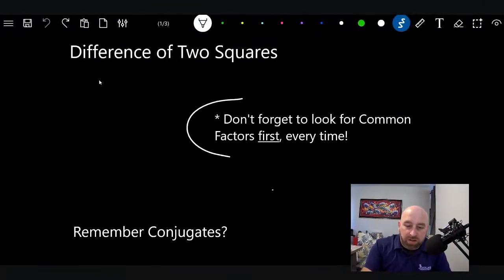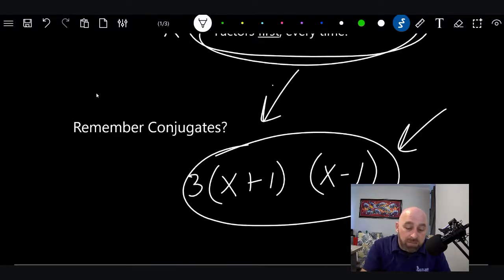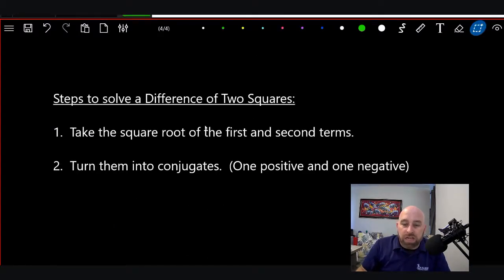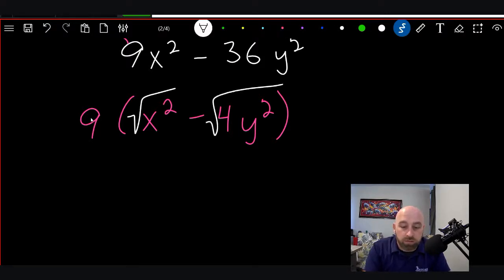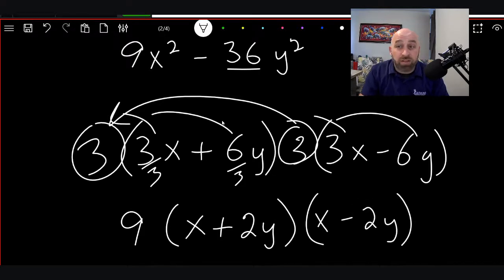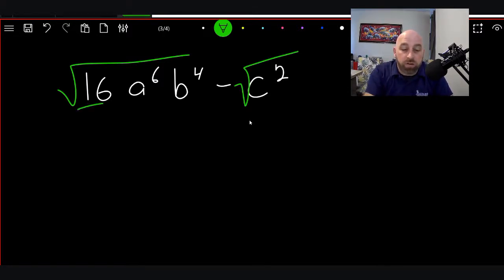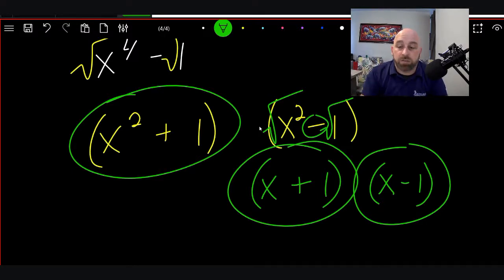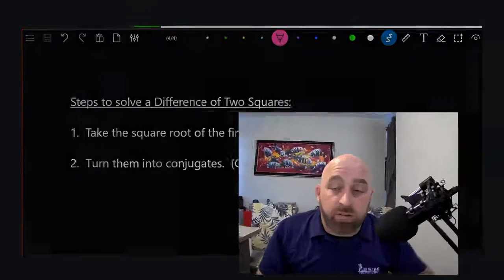Algebra 1 Lesson 7.4 Difference of Two Squares